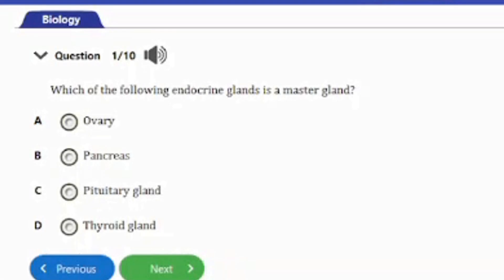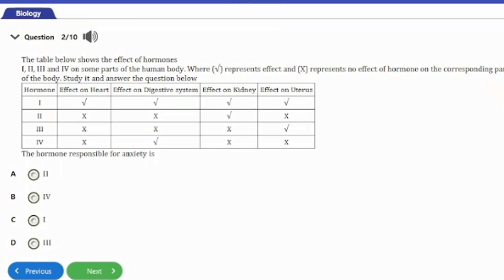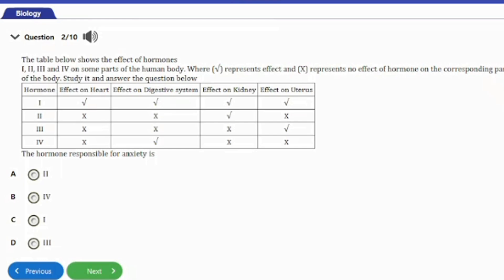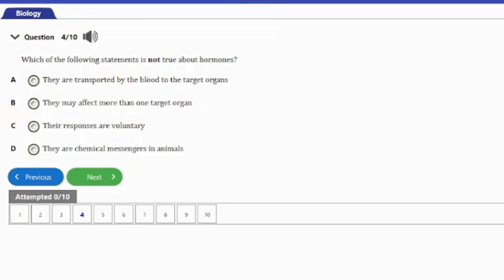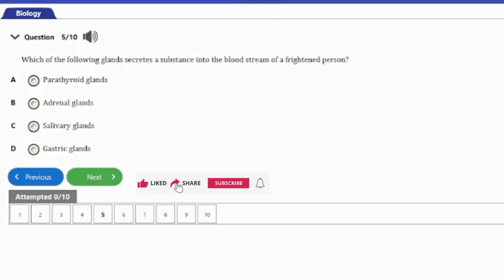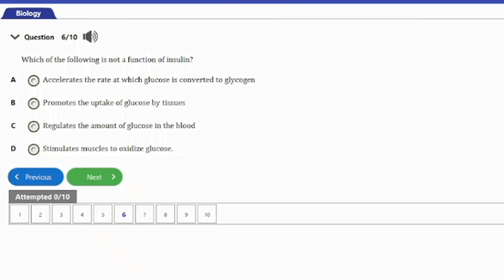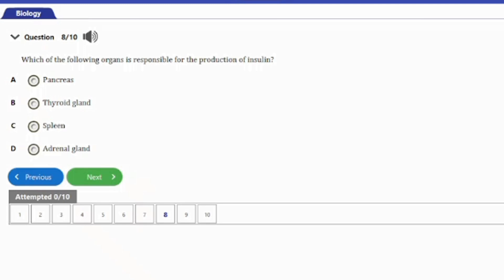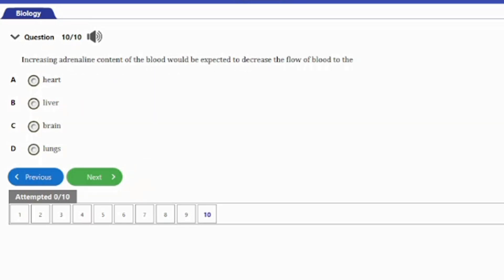WAEC Biology Tutorial Questions & Answer 2024 On Hormonal Coordination (Top 10)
WAEC Biology Tutorial Questions And Answers On Hormonal Coordination

Hormonal Coordination is one of the basic problems in WAEC biology

In this WASSCE or WAEC biology tutorial video, I answered WAEC biology 10 Questions on the hormonal Coordination

This video is a definite guide to smashing questions on hormonal Coordination in WASSCE or WAEC biology questions and answers.

WAEC Biology questions and answers

WAEC Biology tutorial

eaglesclass academy